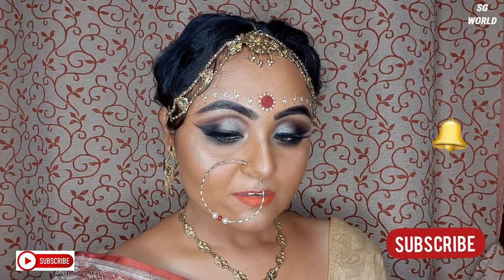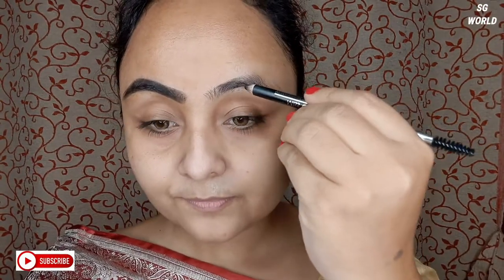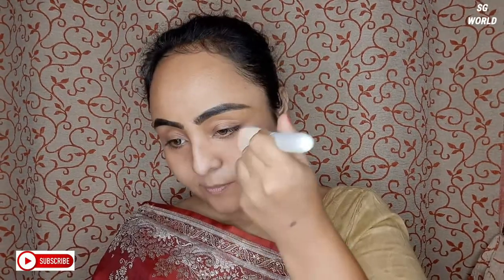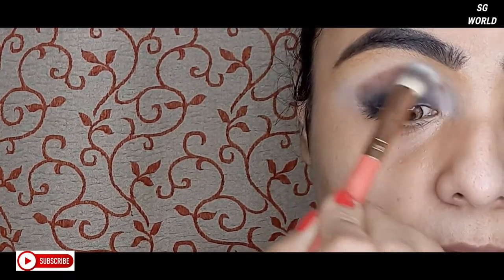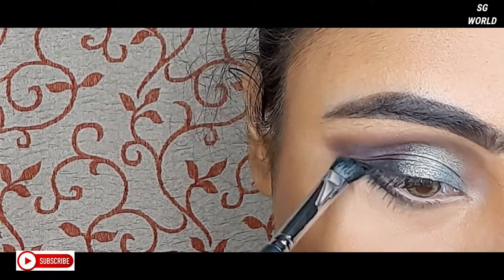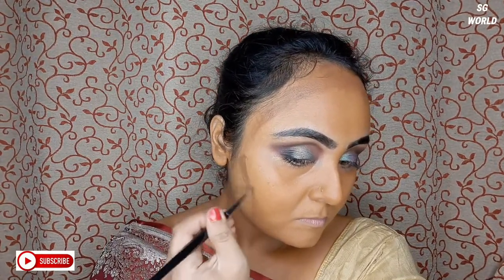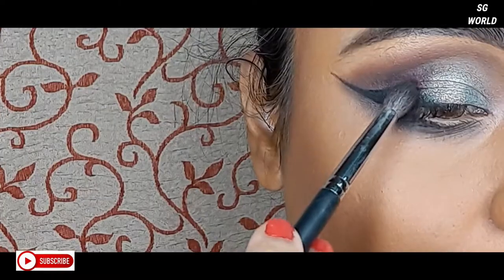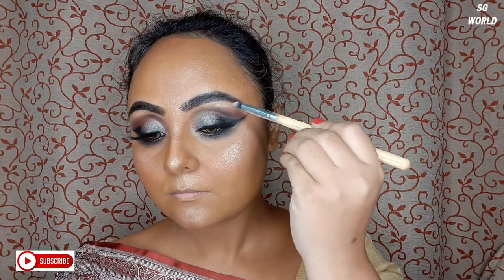Dusky Bridal Make-up || Sabyasachi Mukherjee Inspired Bridal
Everyone in my eyes Gorgeous, no matter how your skin color are❤️... Create this look and tag me 😘

Love you😘